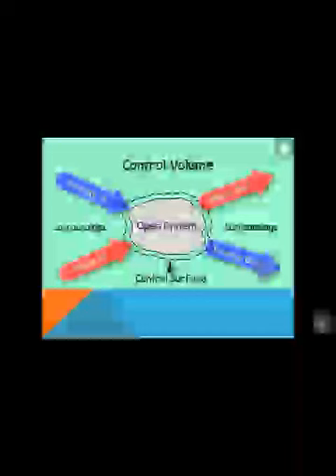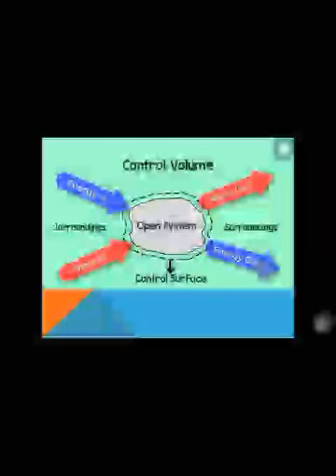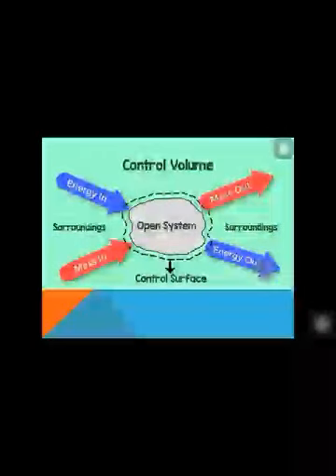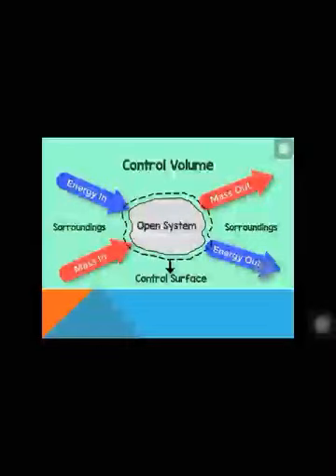VOLUME, SPECIFIC VOLUME AND CONTROL VOLUME